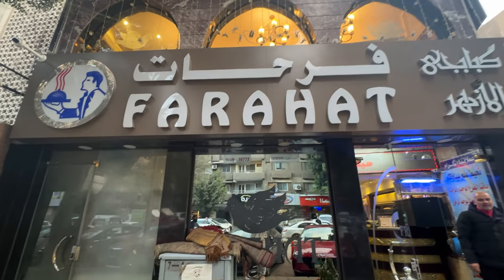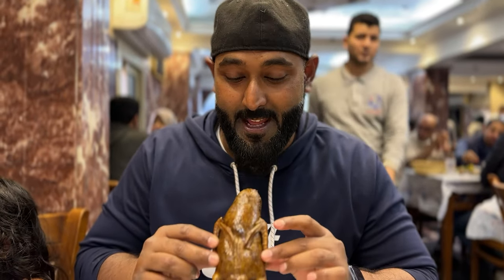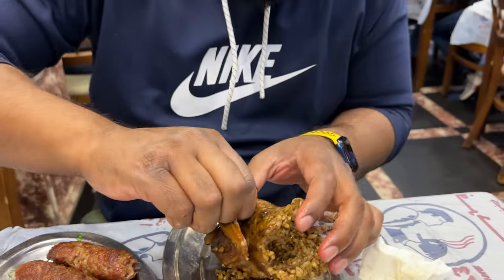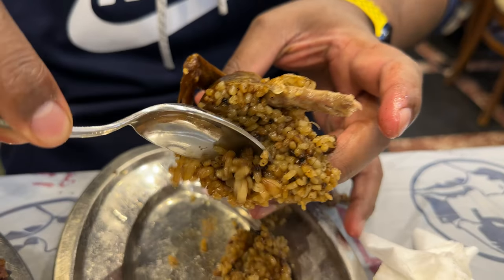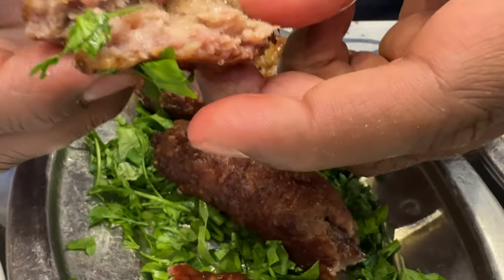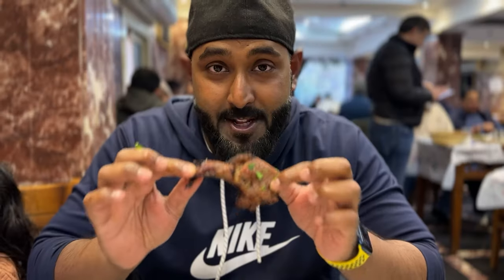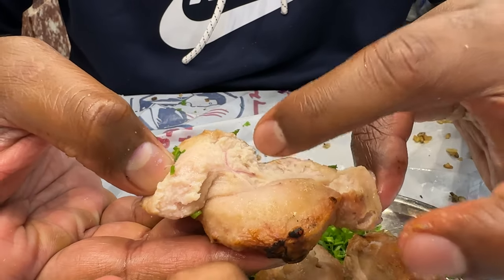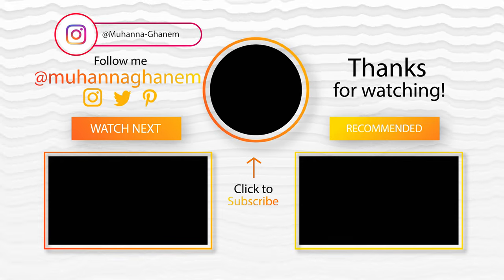Where to eat Pigeon in CAIRO | Places to eat in Cairo | Egypt Itienary | MuhannaGhanem | S6 E10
In this vlog we tried  Egyptian foods, "Hammam Mahshi", or pigeon stuffed with rice.

Hidden Alley in Cairo EGYPT for STUFFED PIGEON!